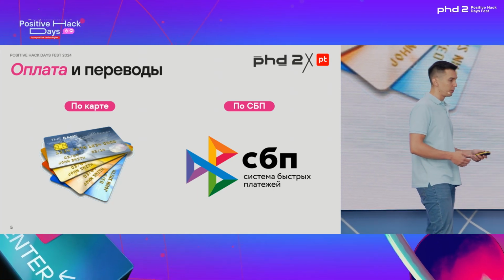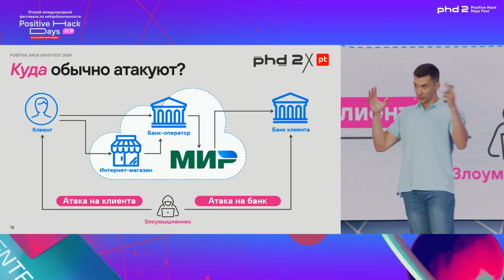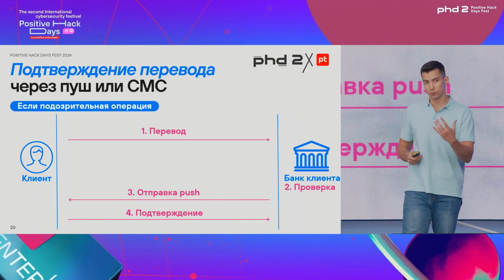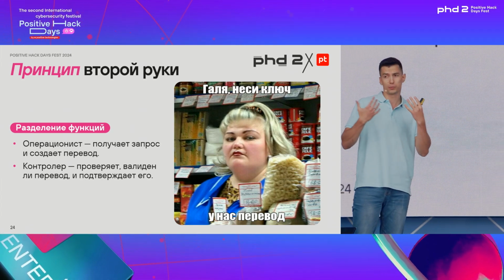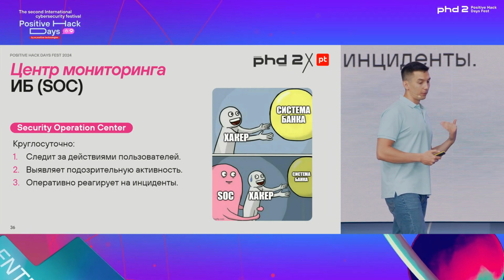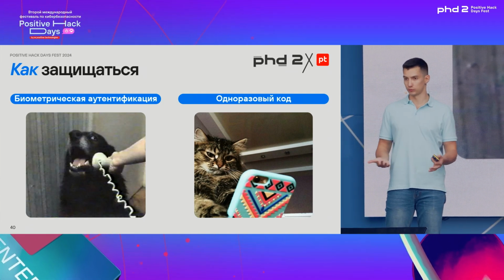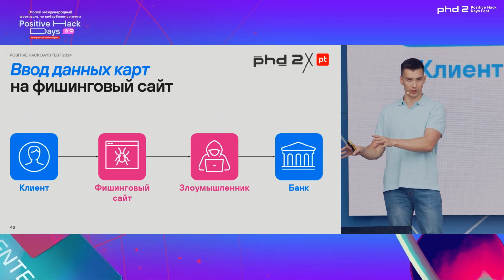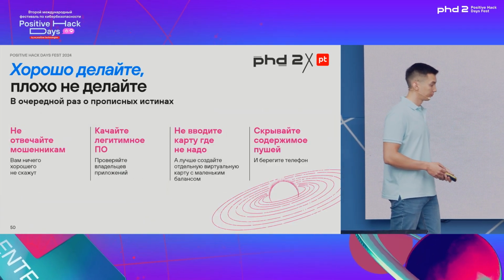"It's not your problem." How banks protect your money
We all know to never give our PIN to scammers, to use complex passwords, and so on. However, few of us know how banks protect their customers’ money.

This talk covers major attacks on banks, how banks defend against them, and where the bank’s problems end and the customer’s problems begin.

Aleksandr Simonov
Wildberries Bank